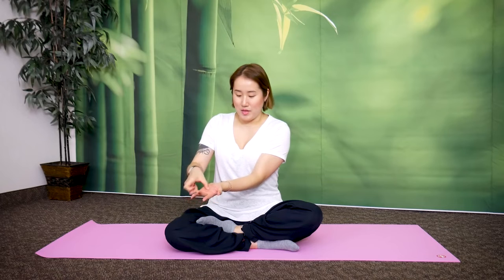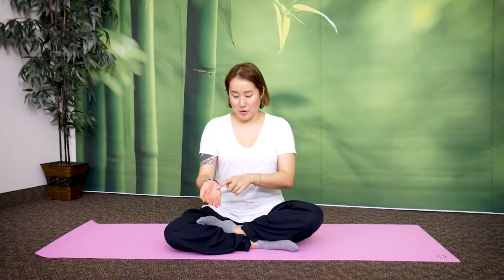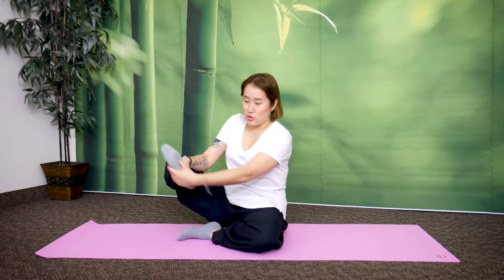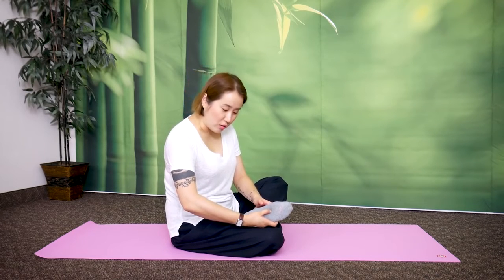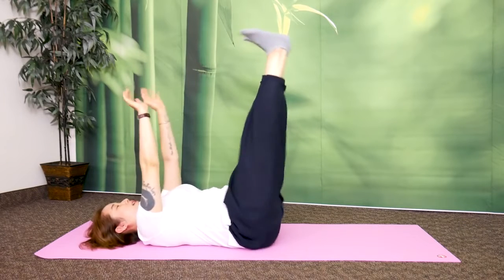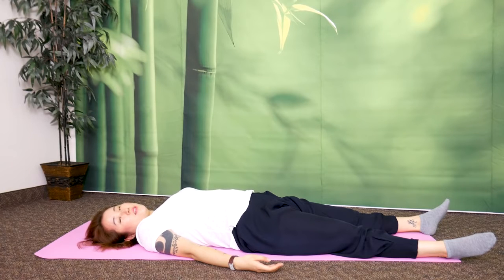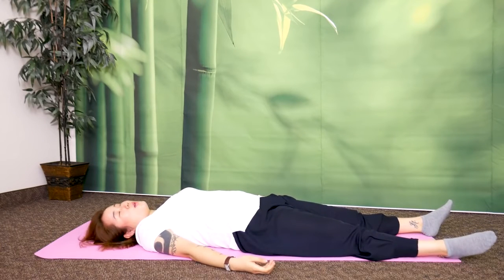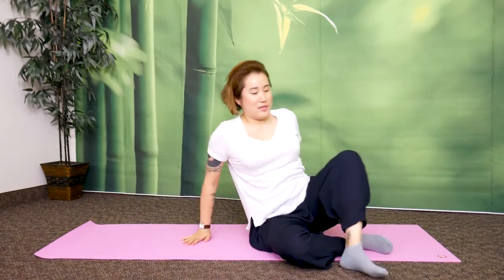High Blood Pressure Exercises 10 Minute Daily Routines